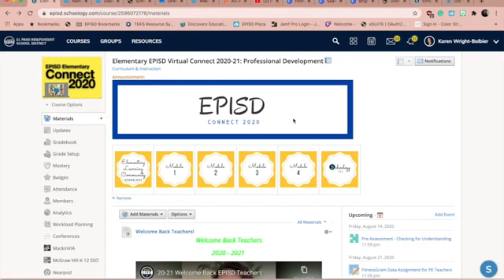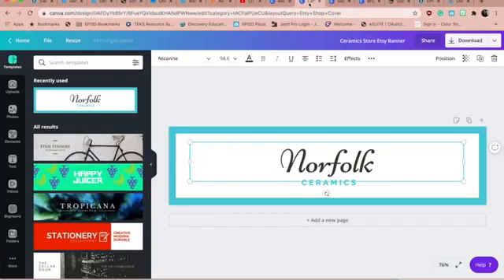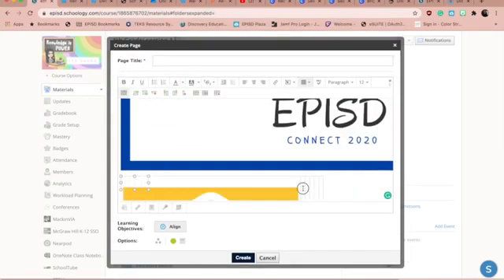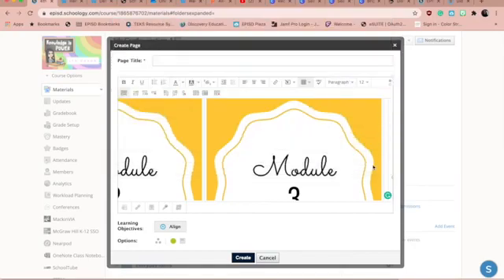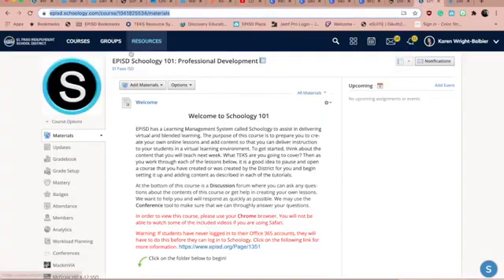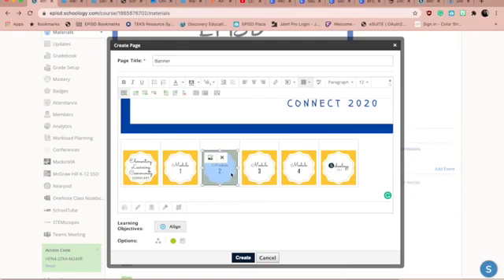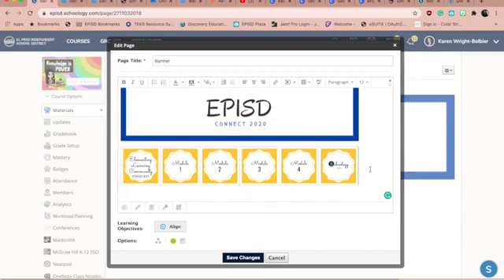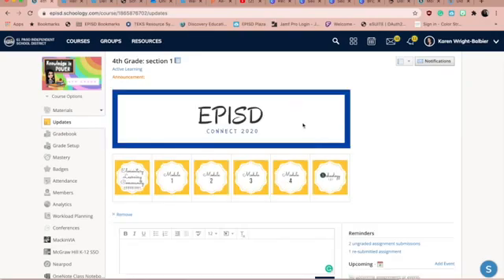Banner and linked icons using a pinned UpdateAnnouncement in Schoology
Video by: Instructional Technology Specialists at EPISD